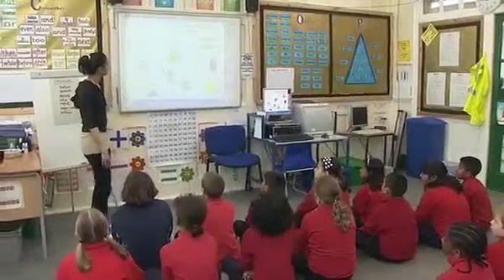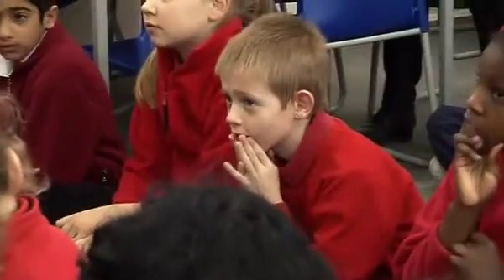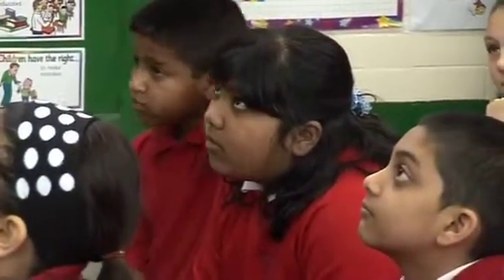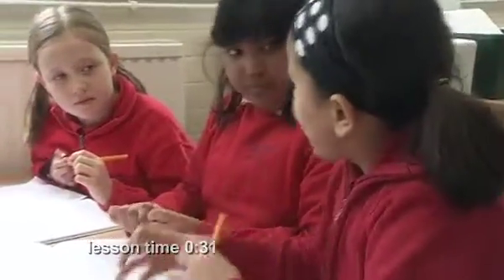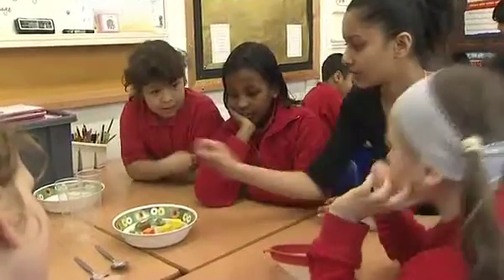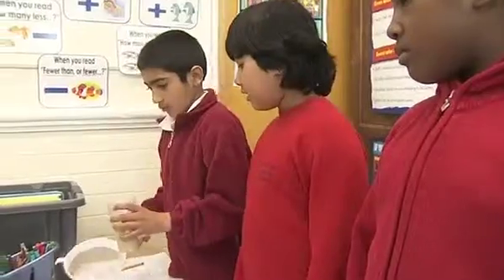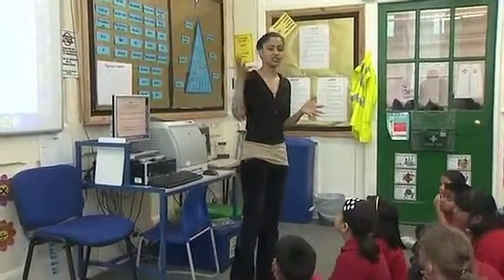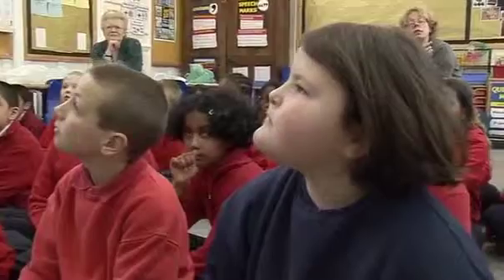Optimus Education - Observing a Year 4 Science lesson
Optimus Education's DIY training resource, 'Lesson Observation for Developing Teachers' is a whole-training training resource aimed to show you how to use lesson observation and feedback to help teachers analyse the impact of their teaching.